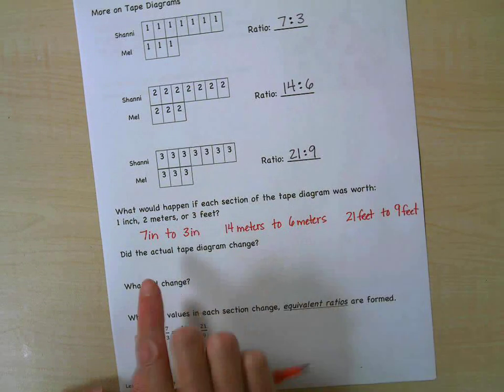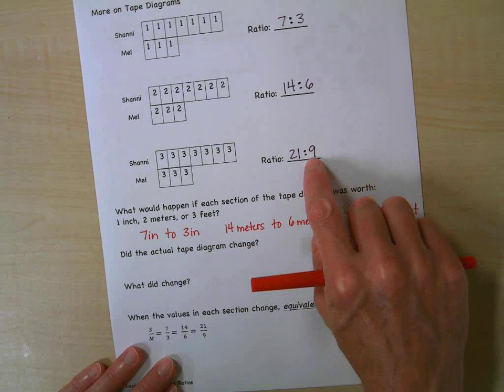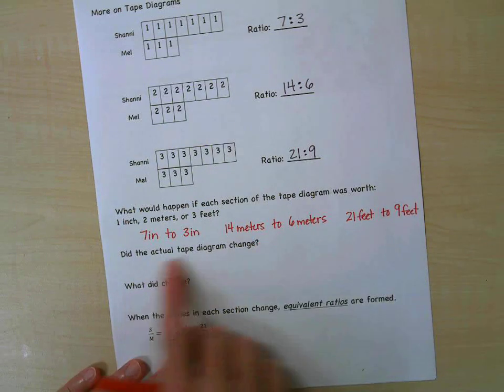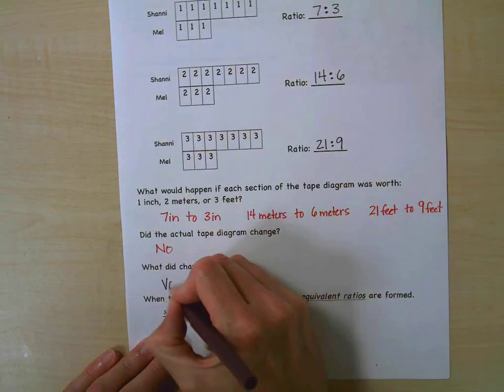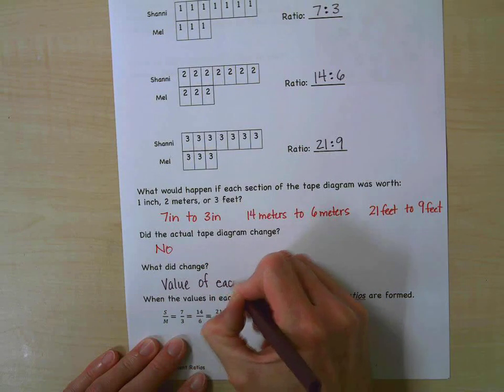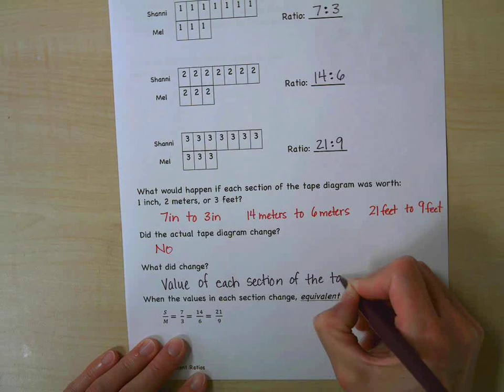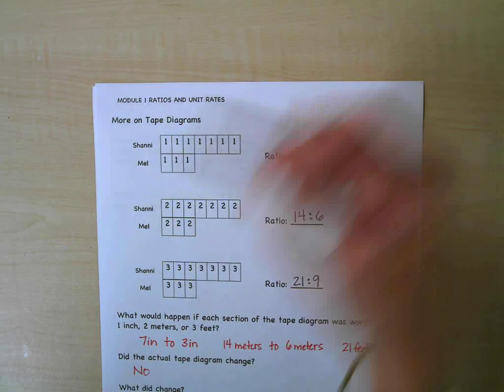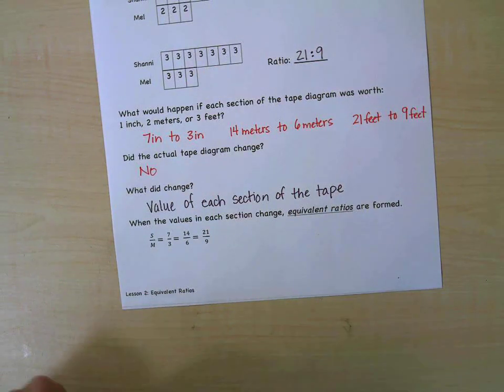Acc Math 6:7 Module 1 Lesson 2